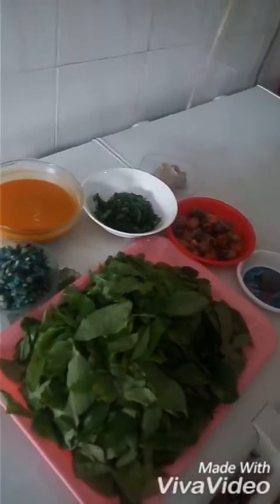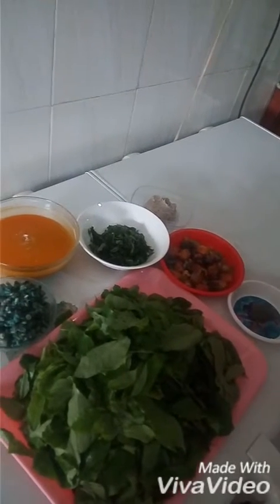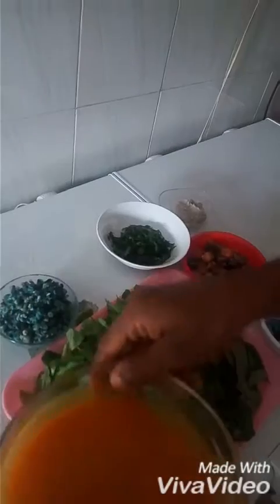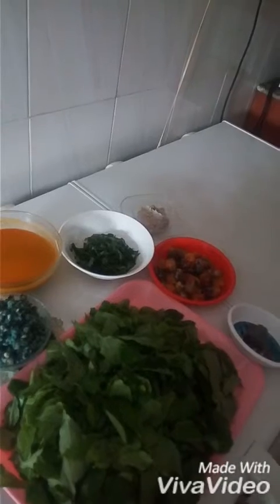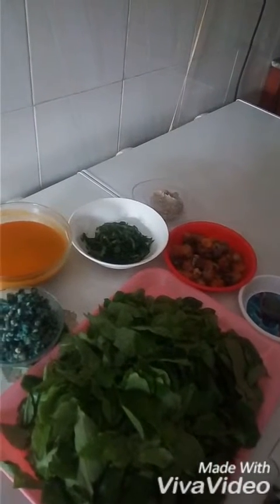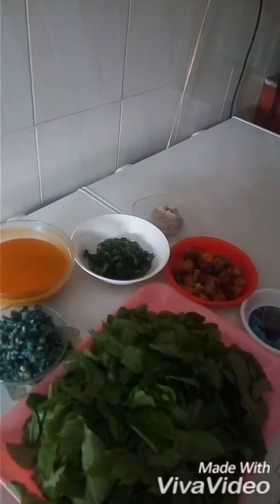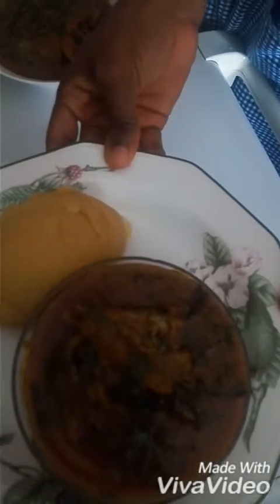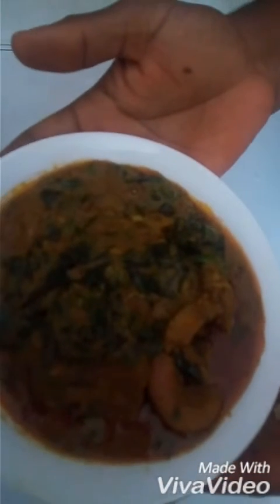How To Make Oha soup.